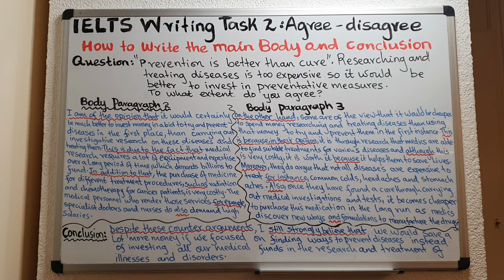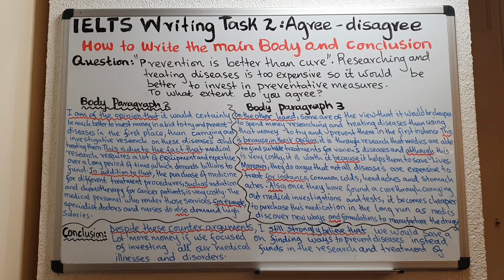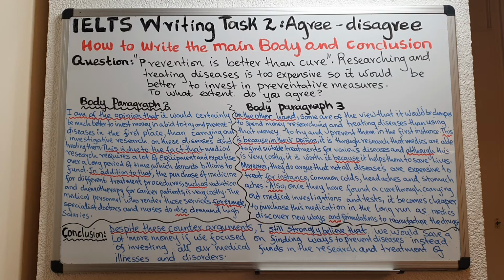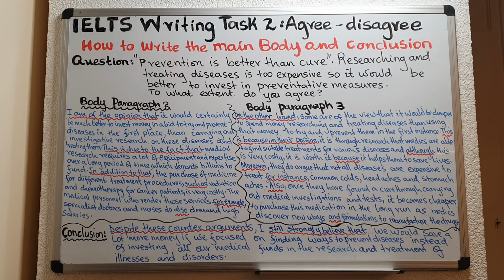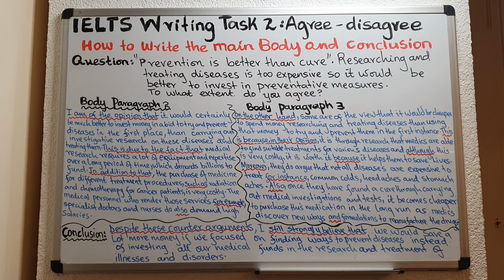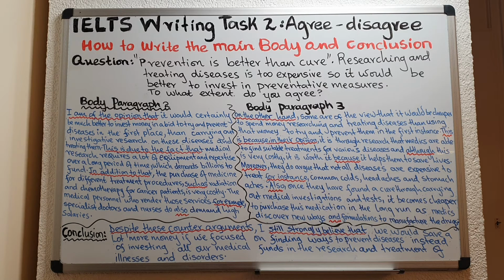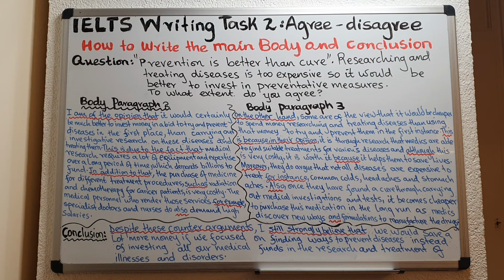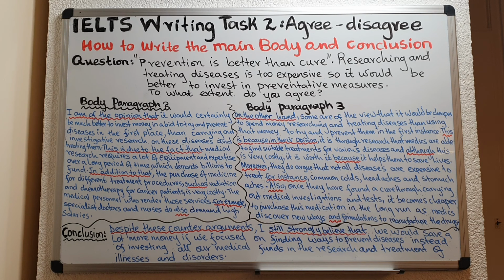IELTS Band 9 Writing Task 2: Agree Disagree Essay - Main Body and Conclusion || Academic & GT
Hello everyone and a very warm welcome to another lesson in which we are going to learn how to write the Main Body paragraphs and conclusion of an Agree - Disagree type of essay.

Remember to:
♡ GIVE THIS VIDEO A THUMBS